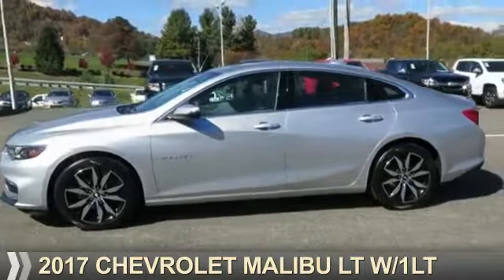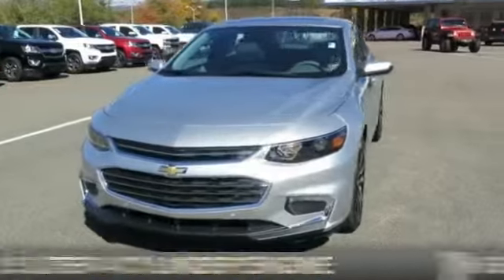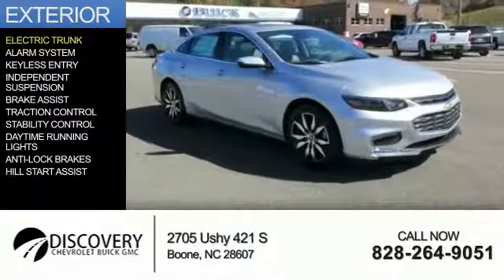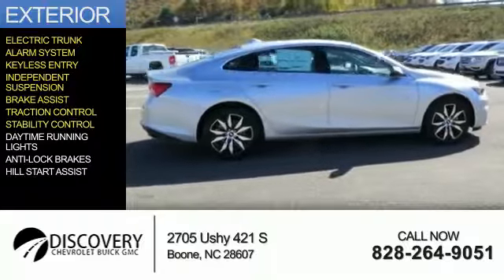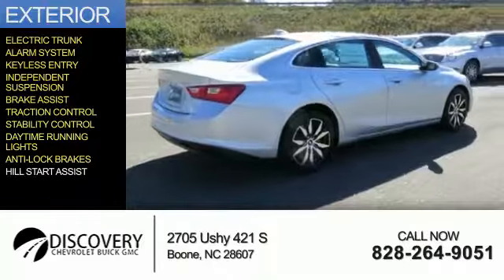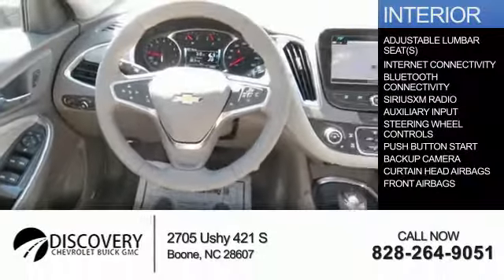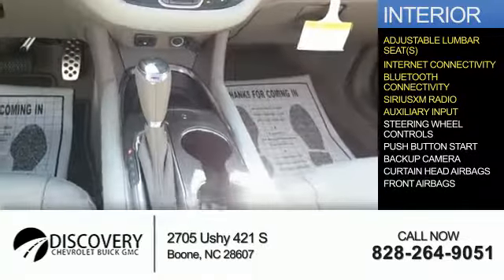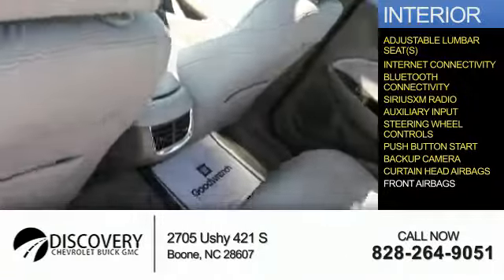2017 Chevrolet Malibu 17A087 - Boone NC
Year: 2017
Make: Chevrolet
Model: Malibu
Trim: LT
Engine: 1.5 liter 4 Cylindercylinder FWD
Transmission: 6-Speed Shiftable Automatic
Color: Silver
Mileage: 3
Address:
VIN:1G1ZE5ST7HF139329